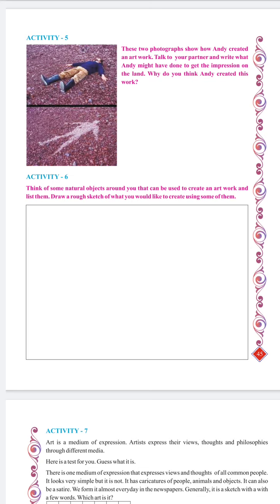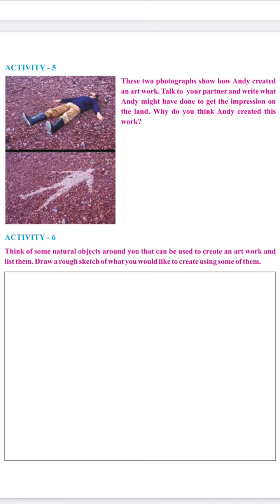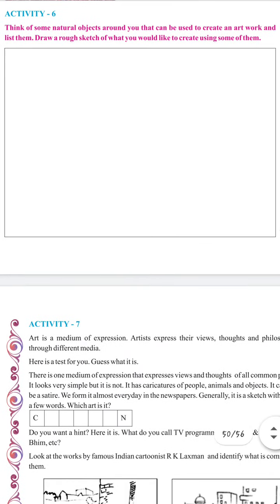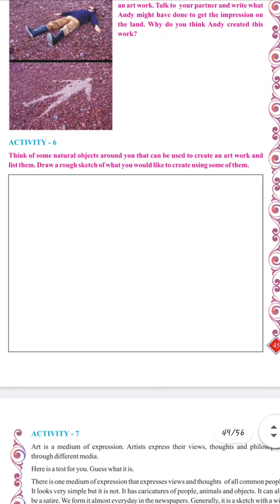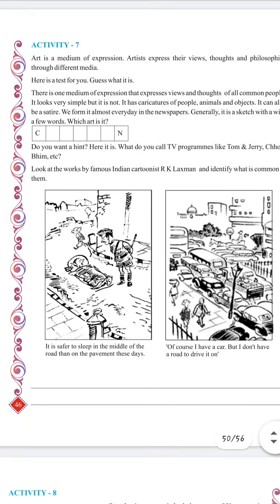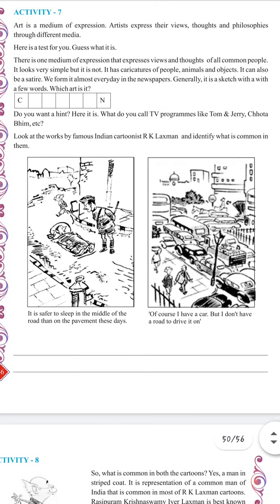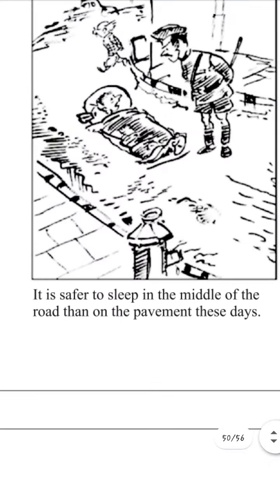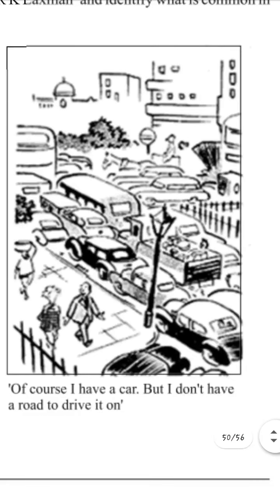ART by Andy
unit 6 activity 5